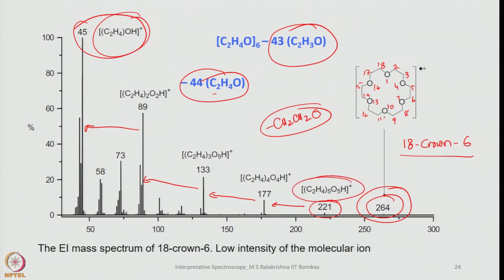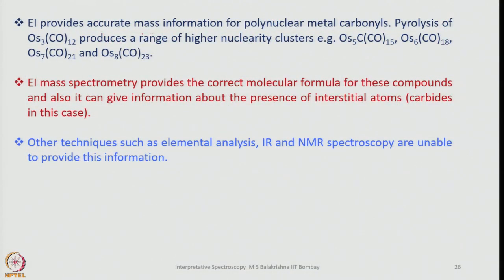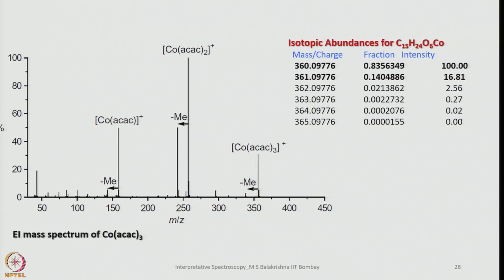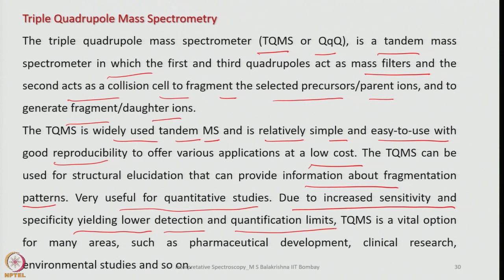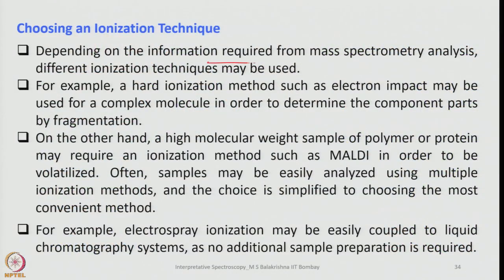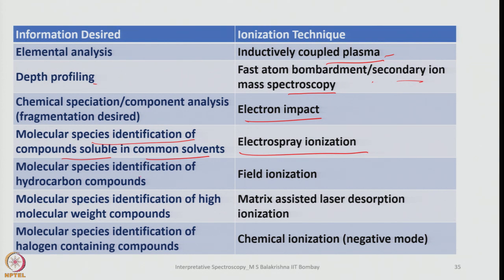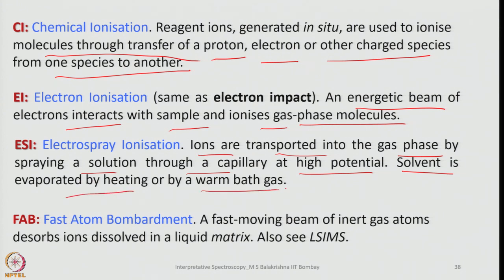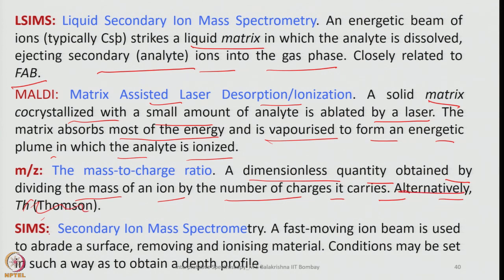Week 9 : Lecture 44 : Types of Mass Spectrometry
Lecture 44 : Types of Mass Spectrometry